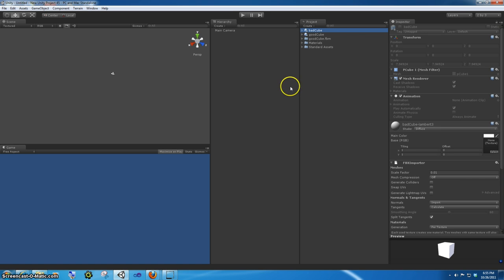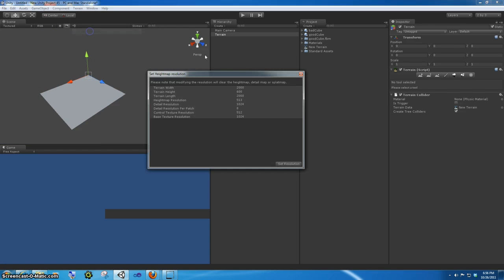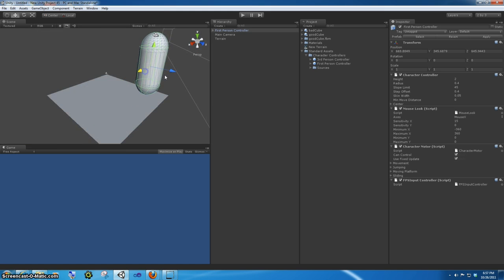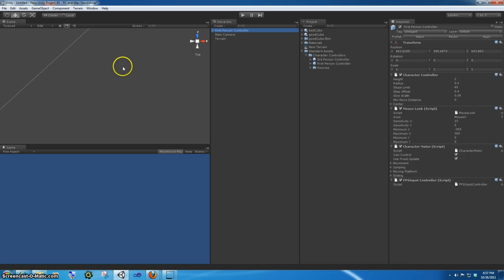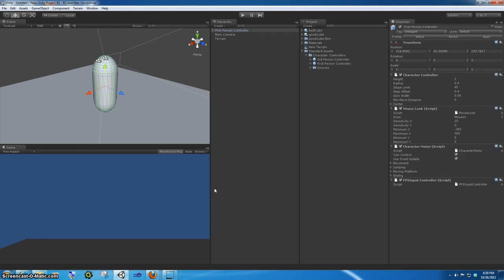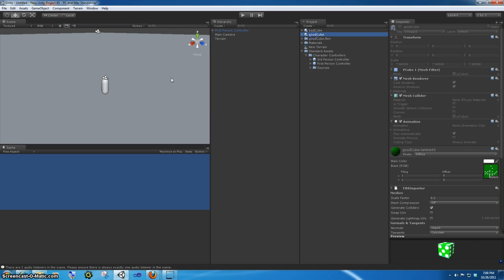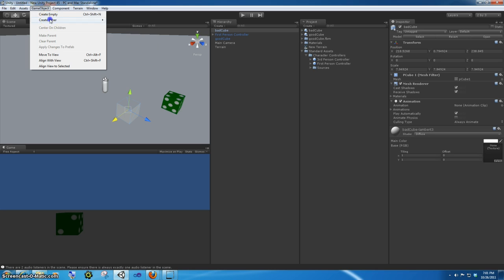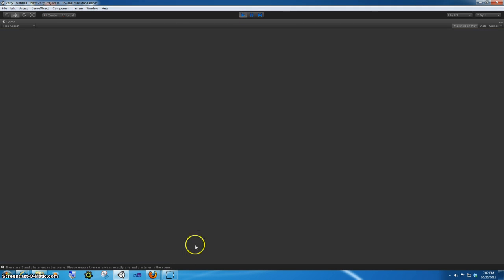Importing an FBX Model into Unity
This video shows us importing the die we made into Unity.